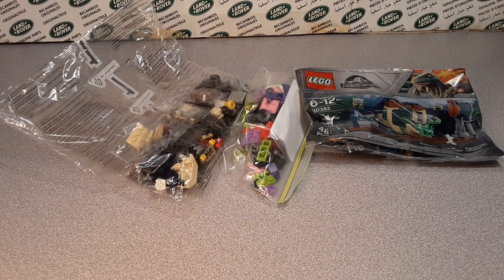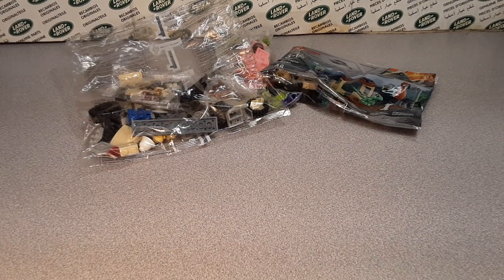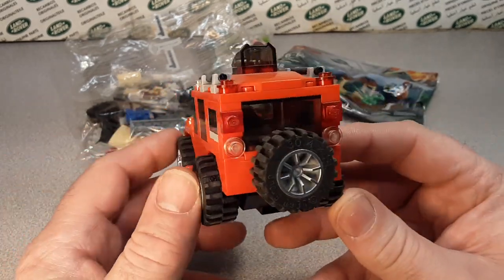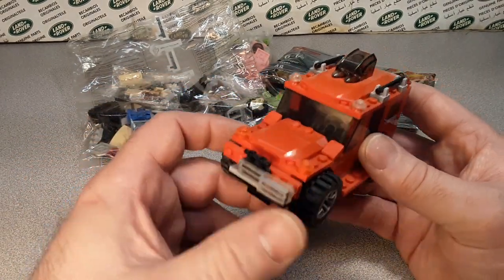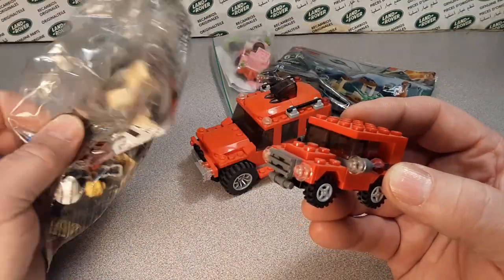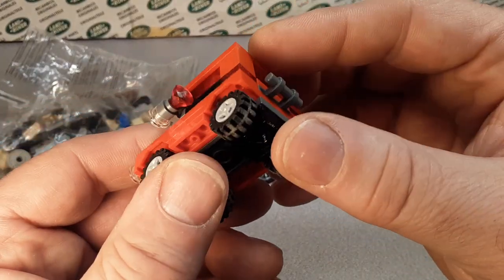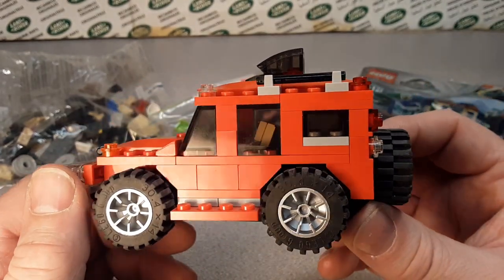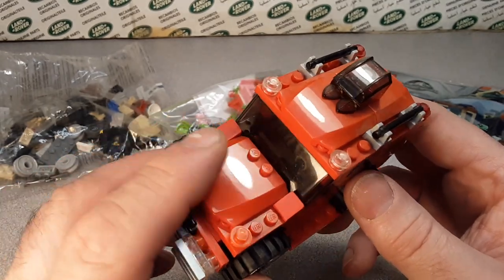Rover Land LEGO!!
Rover Land ….Rovers in LEGO!
Do any one else have a LEGO Land Rover?
Check out what is in my Land Rover collection!
Let me know what you have!

My Address:
Dan Winchell